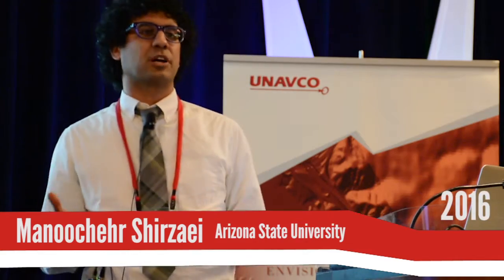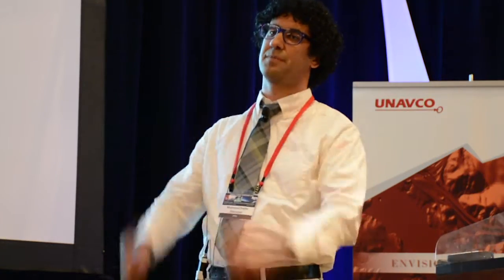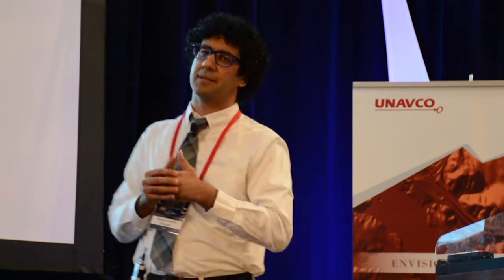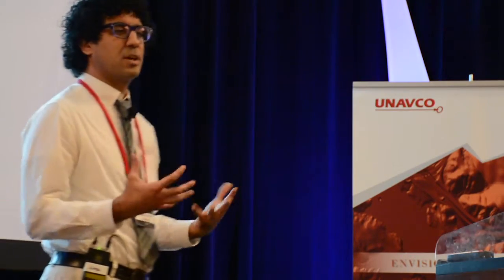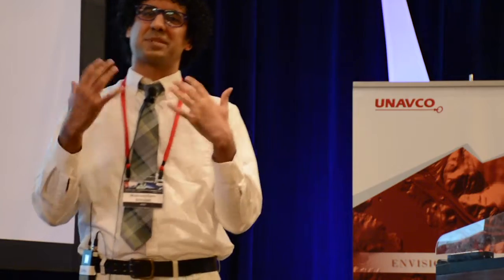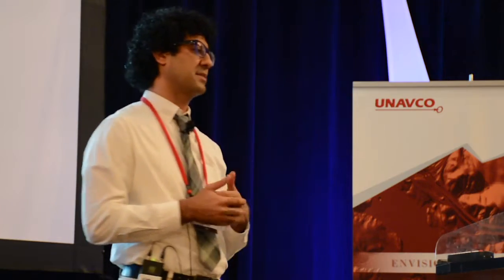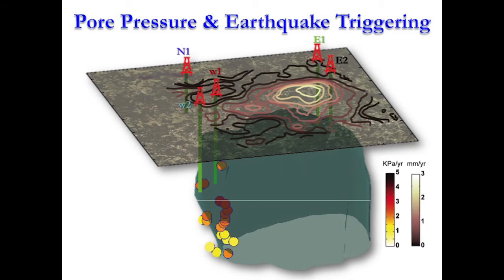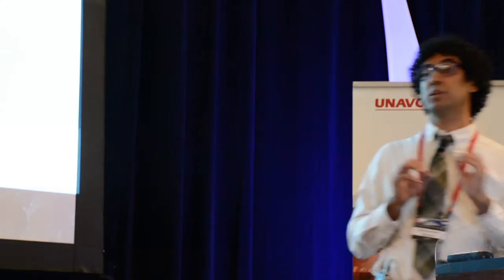Induced Seismicity: Role of Geodesy to Mitigate Hazards - Manoochehr (Manoo) Shirzaei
Title: Induced Seismicity: Role of Geodesy to Mitigate Hazards
Speaker: Manoochehr (Manoo) Shirzaei from Arizona State University